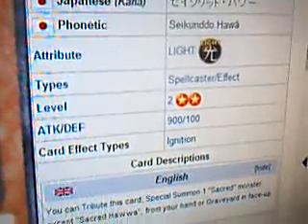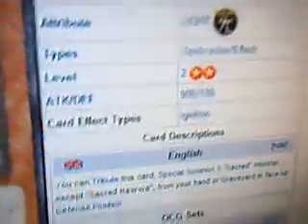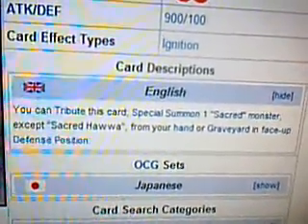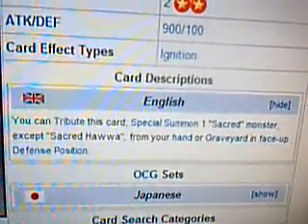YuGiOh 101: Card Review: Sacred Hawwa